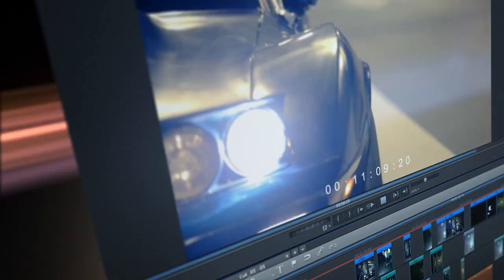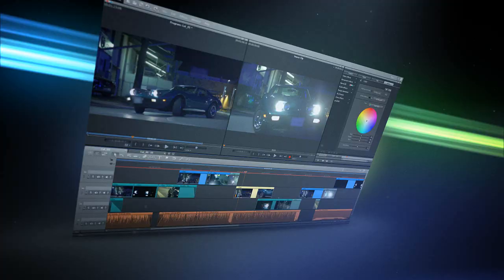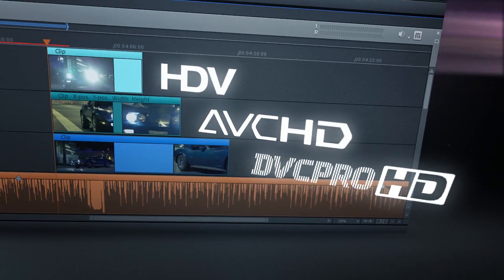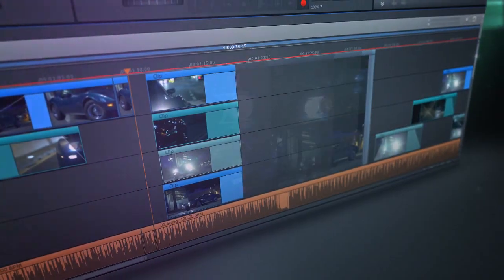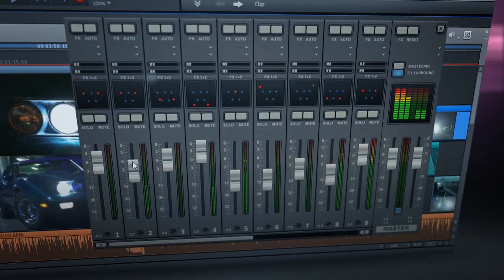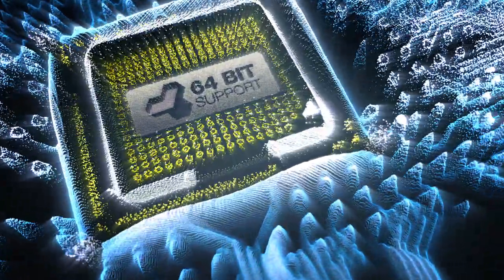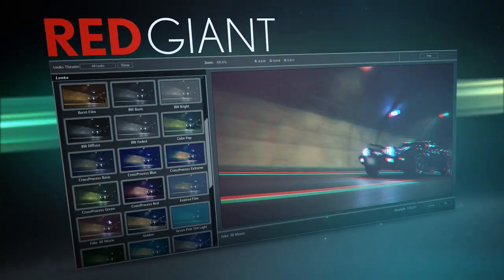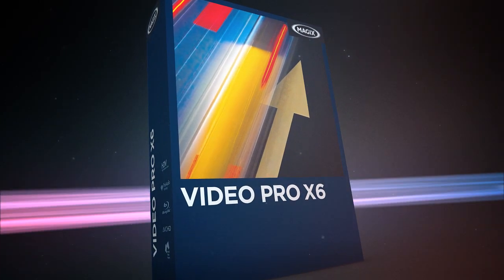MAGIX Video Pro X6 (INT) - Re-Upload